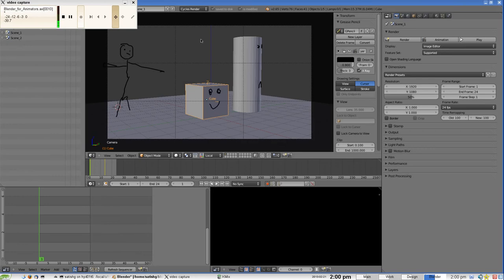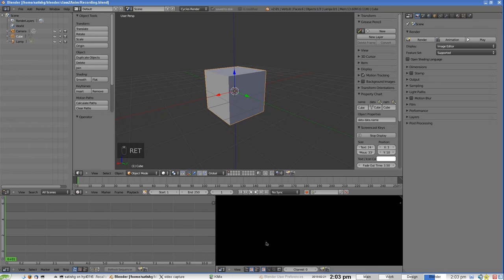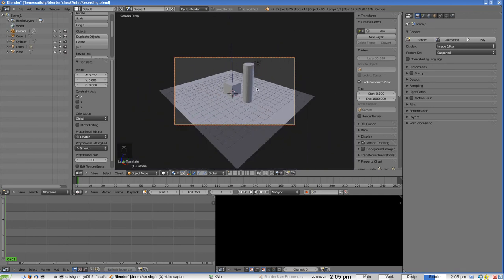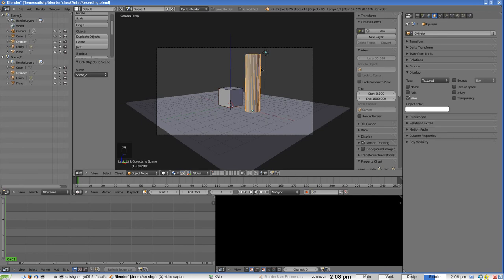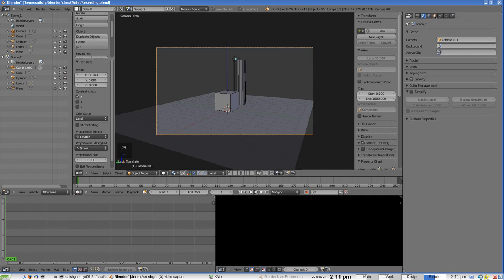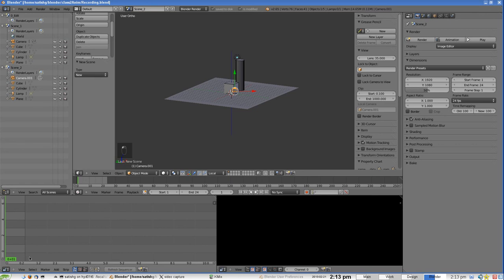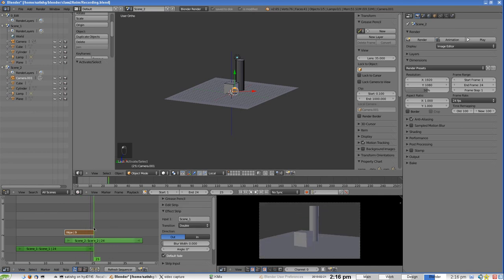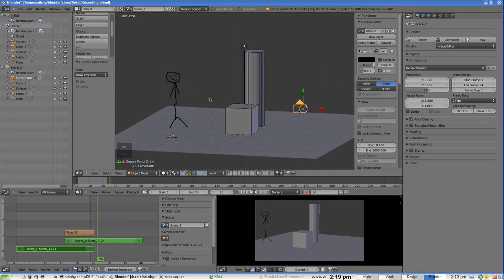Welcome to Blender 3D : Blender For Animators : Session 4